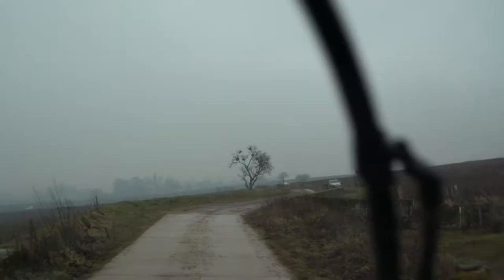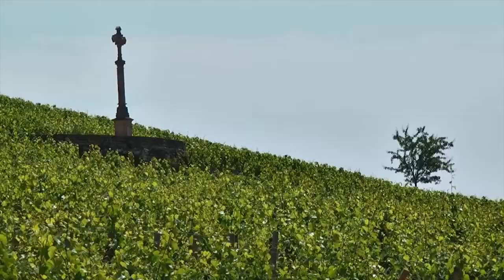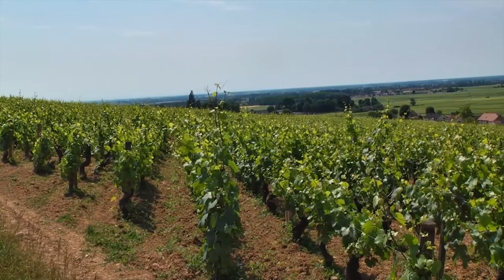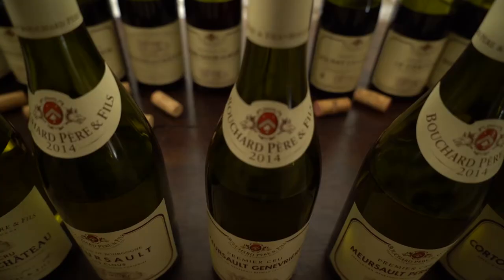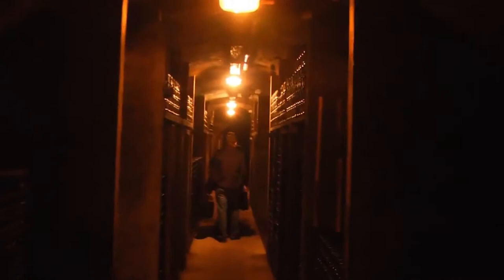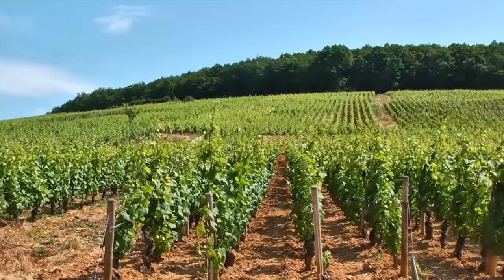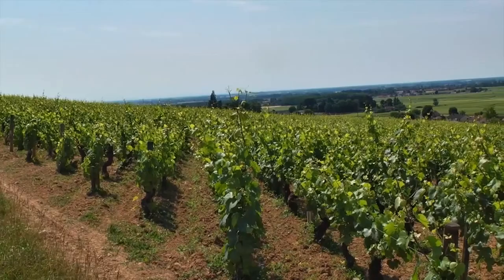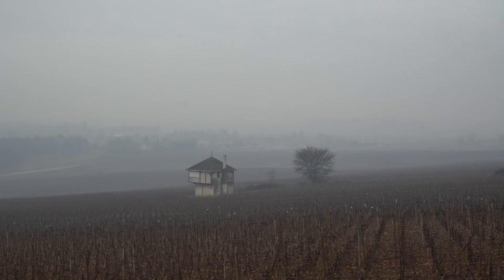Burgundy 2014: A Triumph for White Wines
Winemakers and owners of key négociants discuss the 2014 vintage in Burgundy.